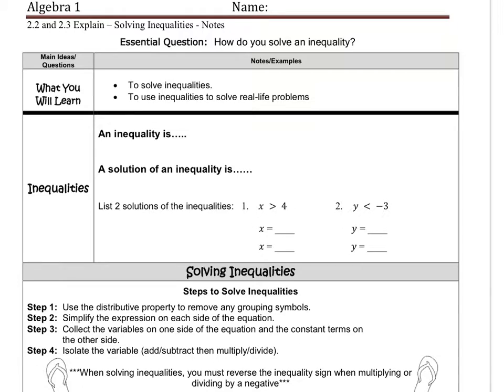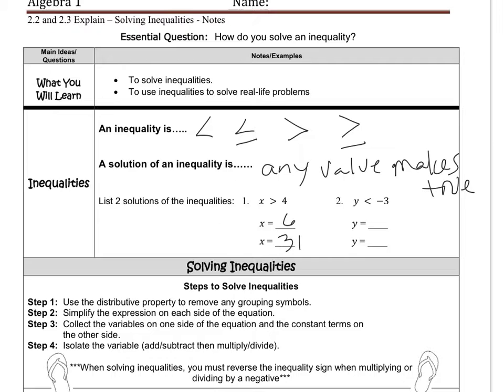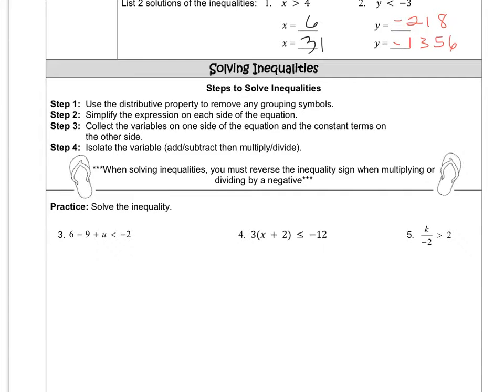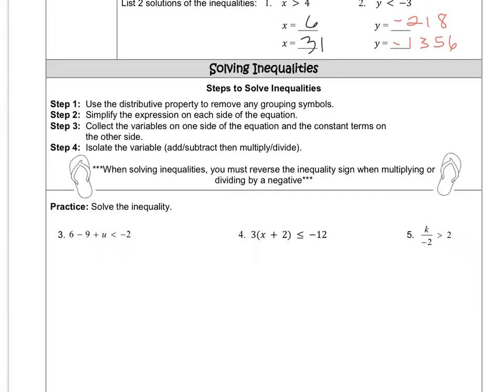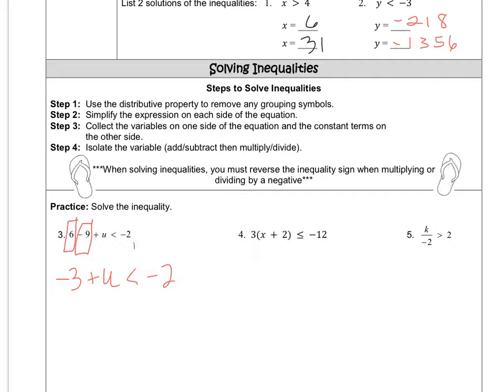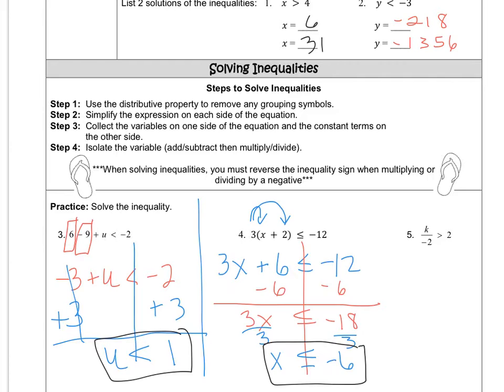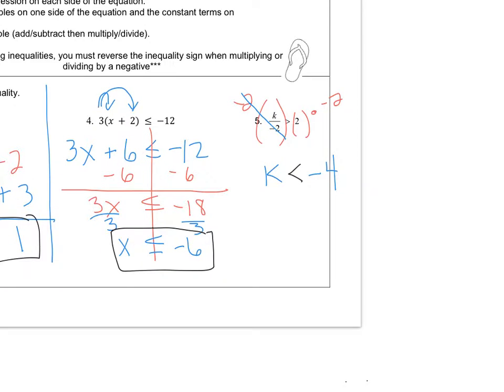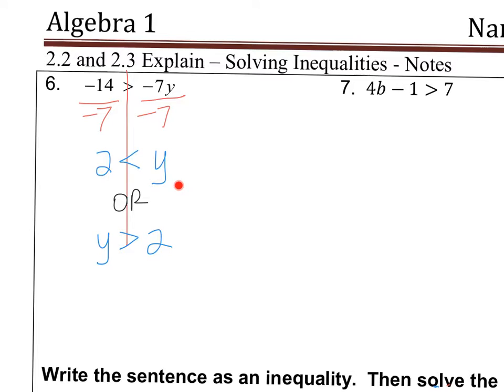Algebra I - Chapter 2.2 - Part 1